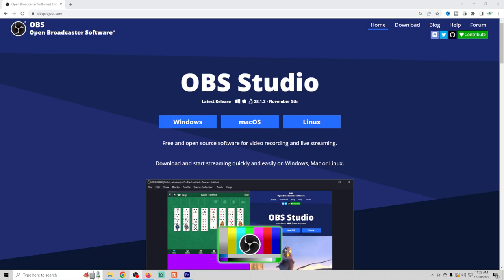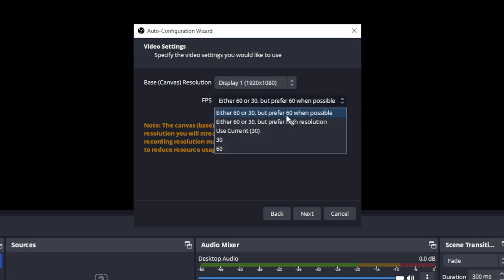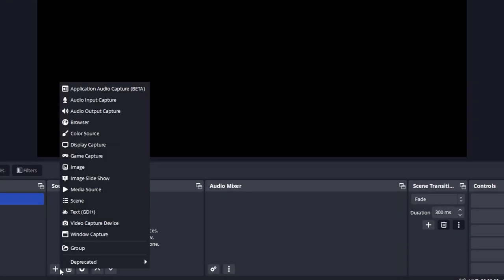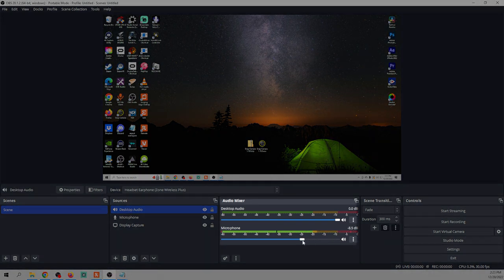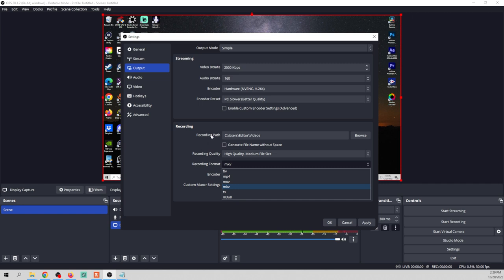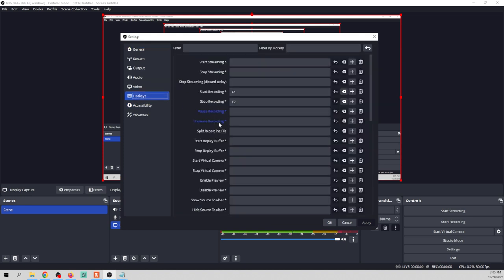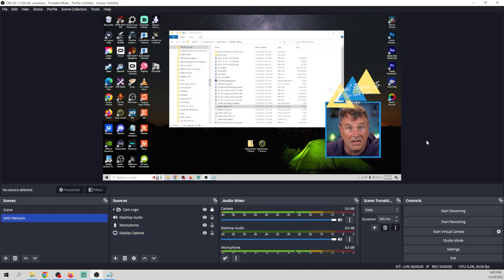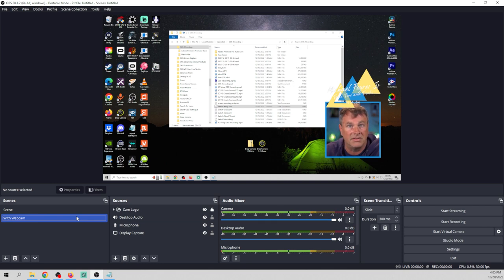How to use OBS for Screen Recording or Streaming- Beginner Tutorial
How to use OBS for Screen Recording - Beginner Tutorial

Recording your screen is the first step to creating any sort of application tutorial. Luckily its easy and free to do it with OBS studio. and the recordings are very high quality. Let me show you how to do it!